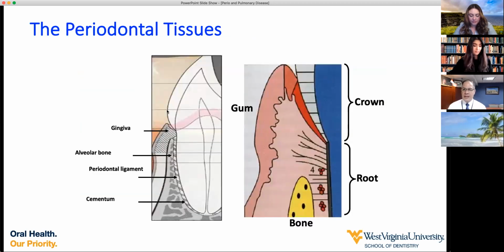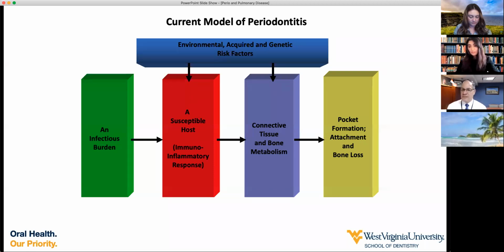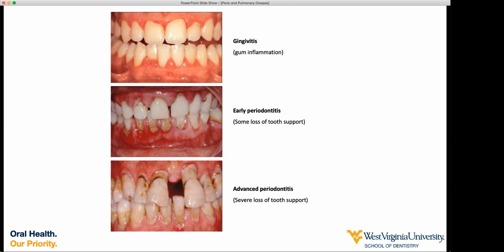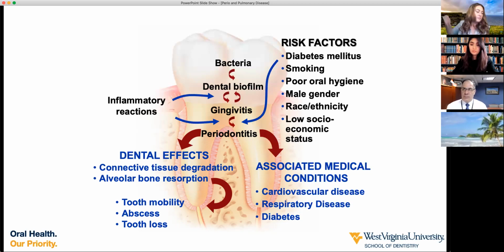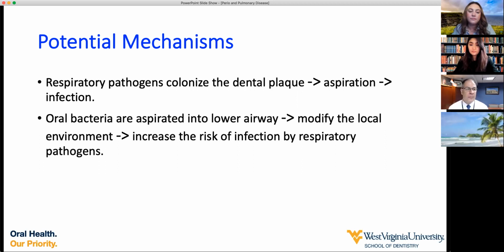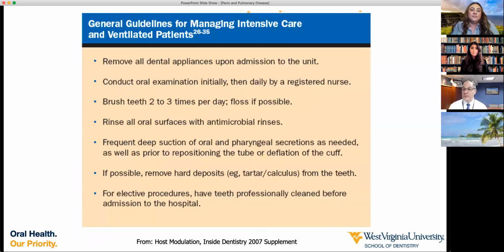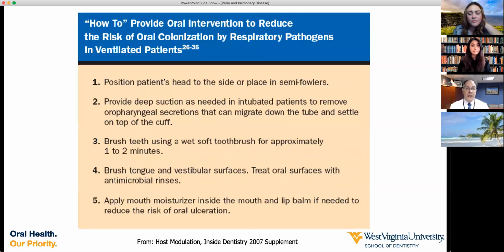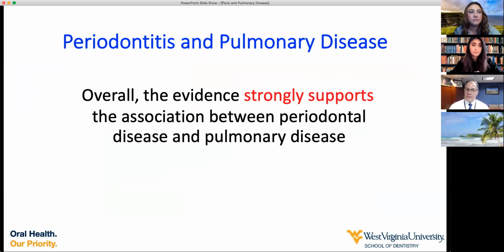WVCTSI Project ECHO Chronic Lung Disease 4/5/2021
Oral and Respiratory Health